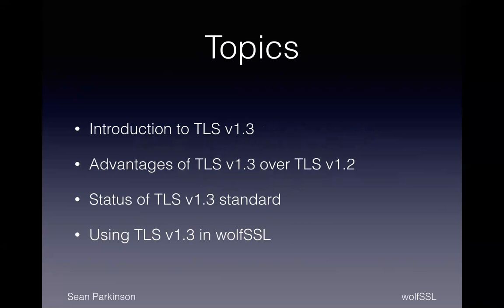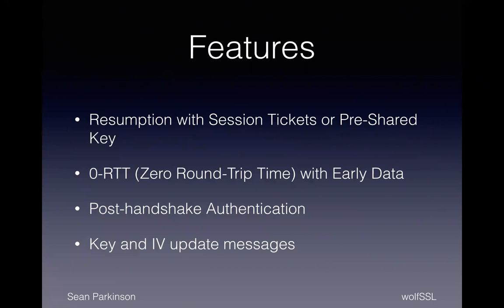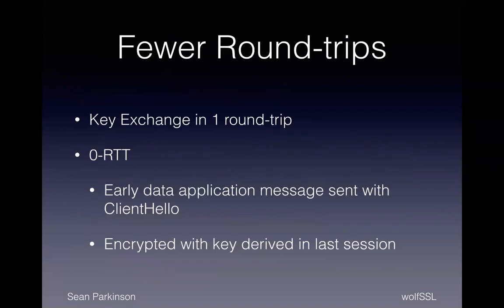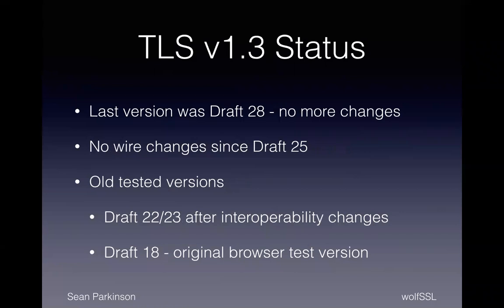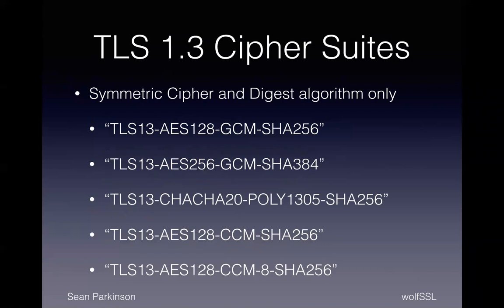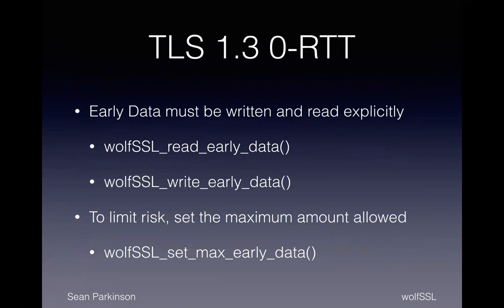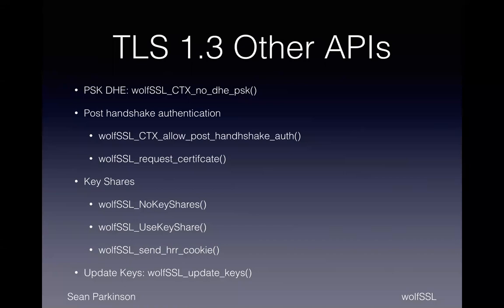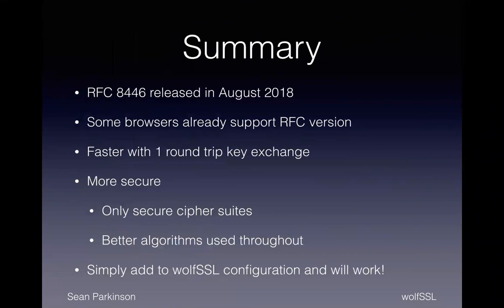The Advantages of Using TLS 1.3 2019